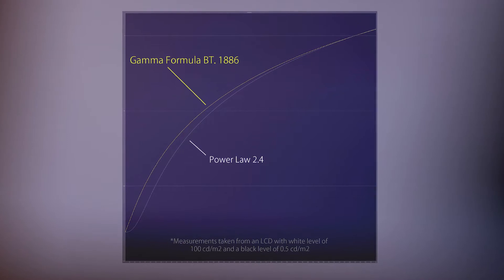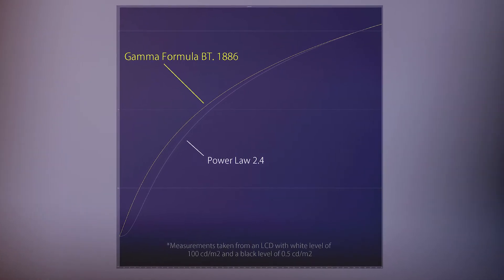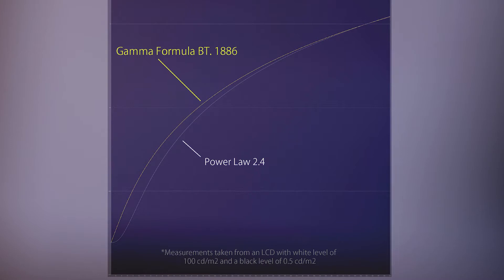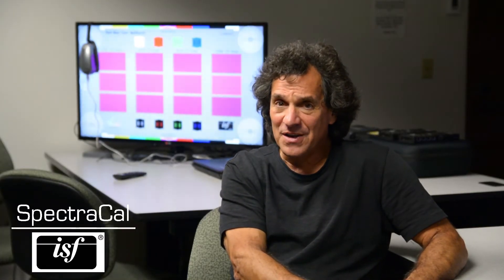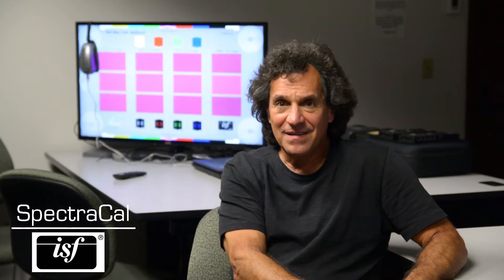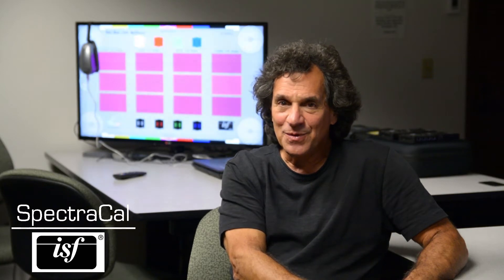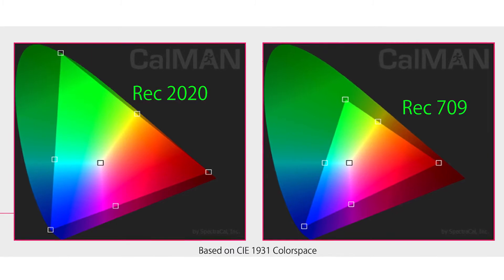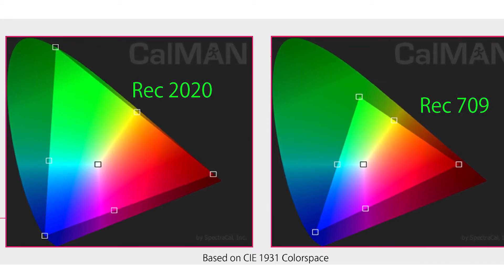Joel Silver Q&A by SpectraCal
Current trends in Home Theater with ISF (Imaging Science Foundation) founder Joel Silver. In this video Joel covers gamma formula BT.1886, the new Rec.2020 color space standard, and high dynamic range technology by Dolby.